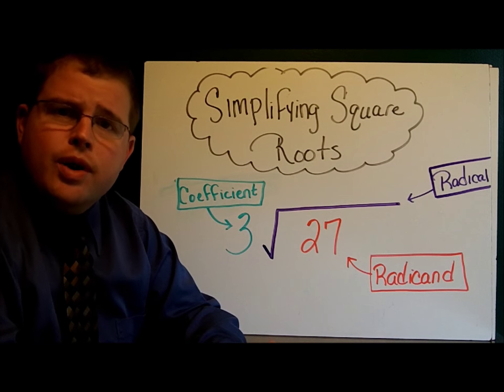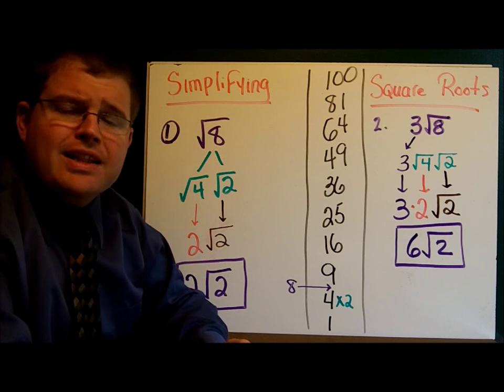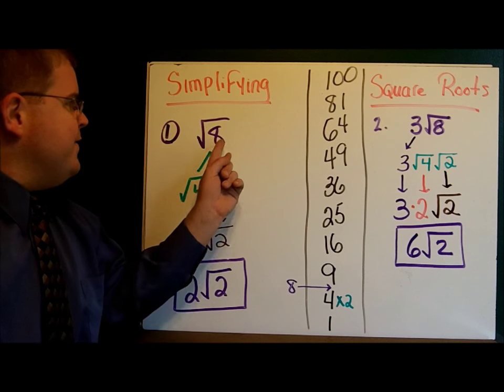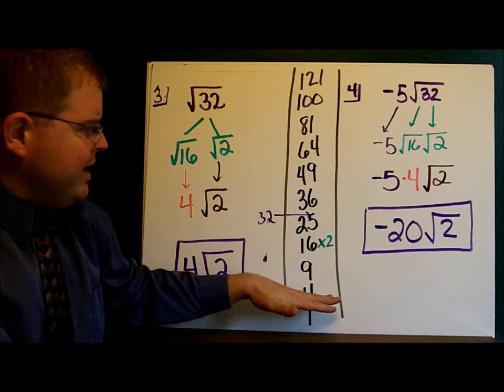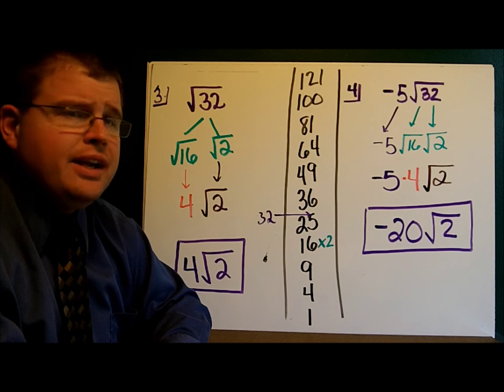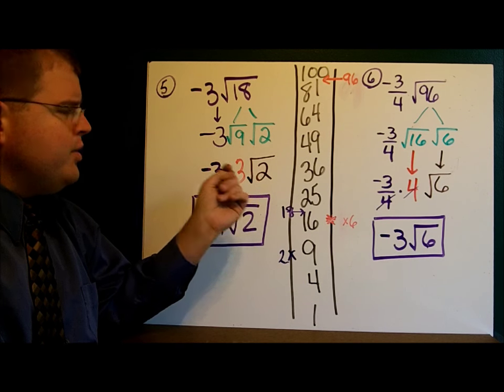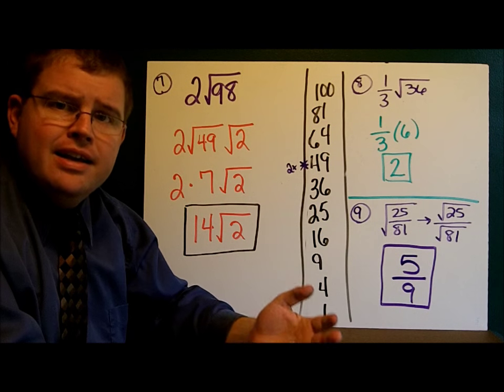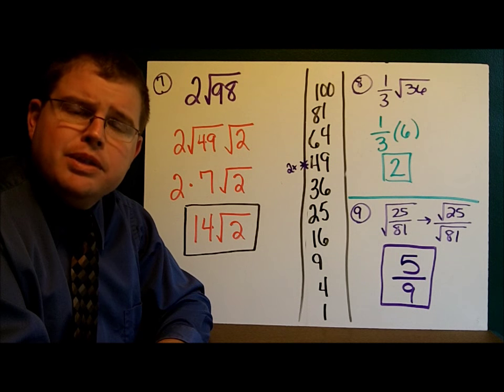Simplifying Square Roots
How to simplify square root radicals. Check out Mr. Dorey's Algebra Handbook - A comprehensive guide and handbook for Algebra students.